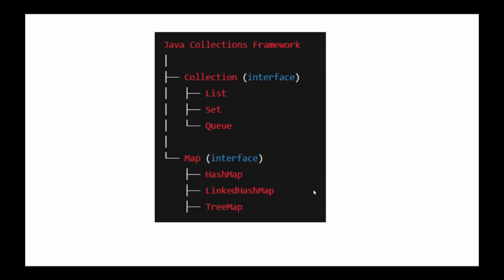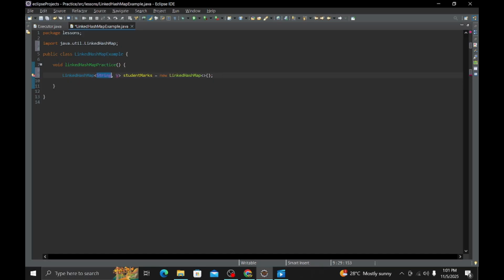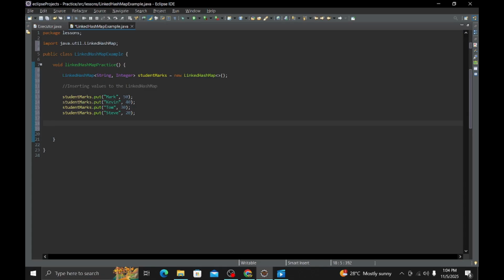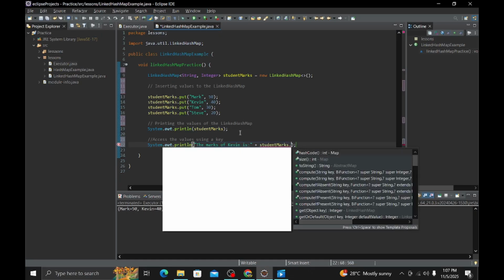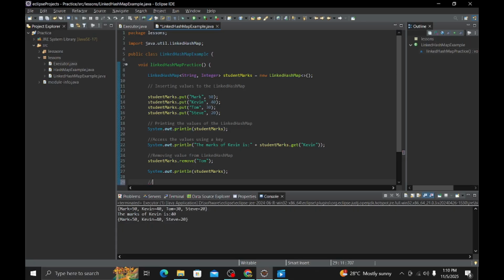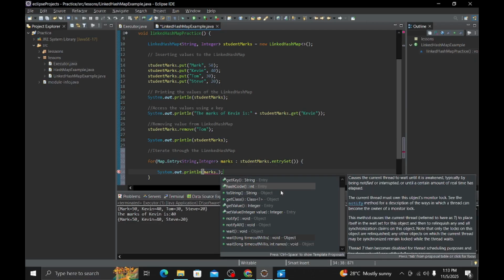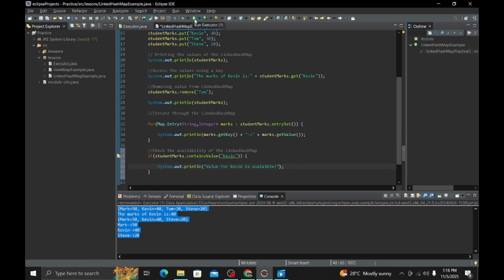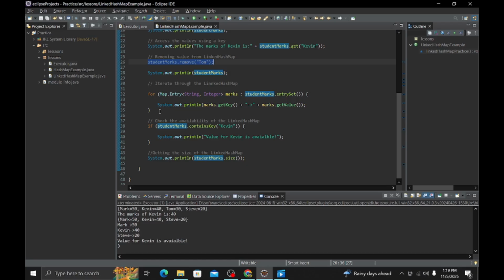How to use LinkedHashMap in Java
In this video, I explain how to use LinkedHashMap in Java, one of the most commonly used data structures in test automation and QA engineering. Whether you are preparing for interviews or building automation frameworks, understanding LinkedHashMap is a must!

You’ll learn:

What a LinkedHashMap is and why it’s useful
How to store, retrieve, and update key–value pairs